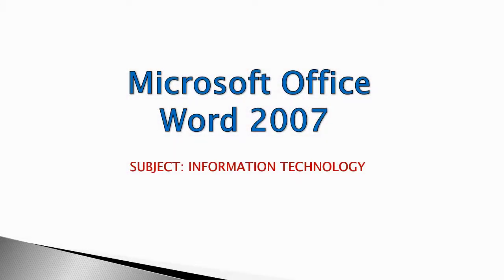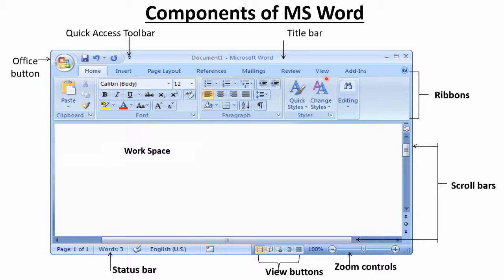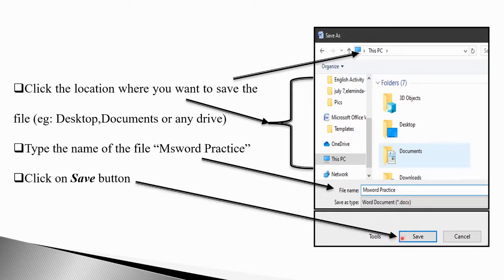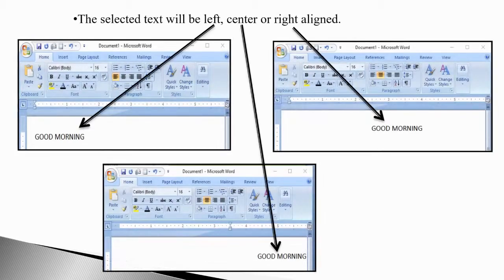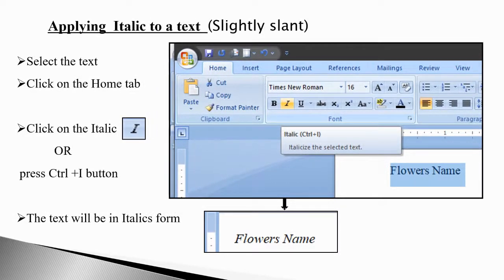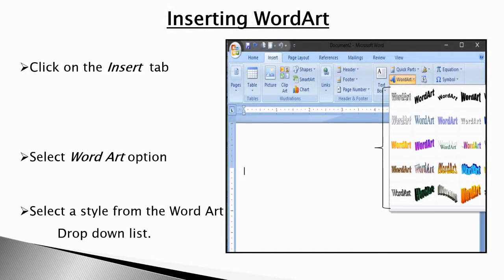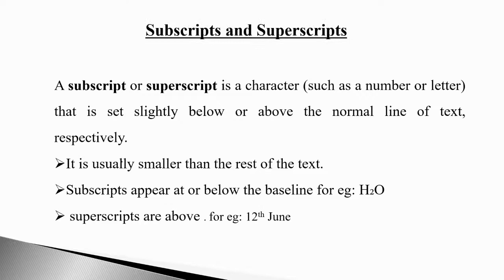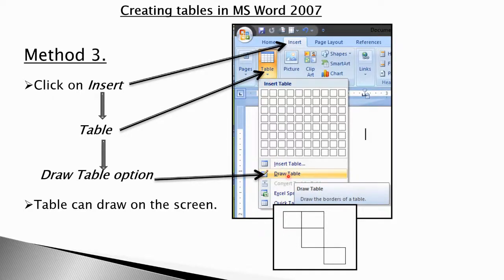Standard: V- X , Subject: Information Technology, Topic: Microsoft Office Word 2007.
This Video is Presented by Vincy Saji & Namita Padman, explaining "Microsoft Office Word 2007" for standard V- X.